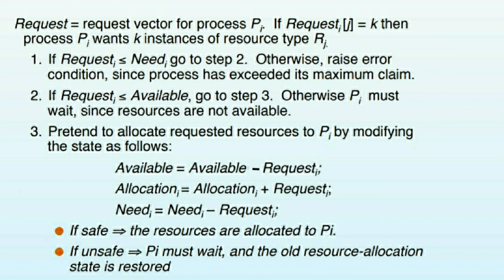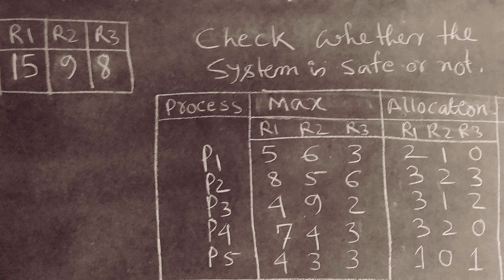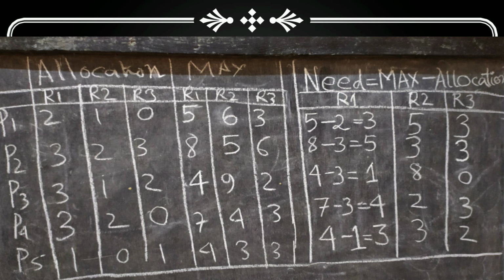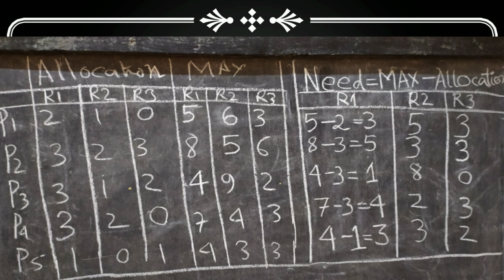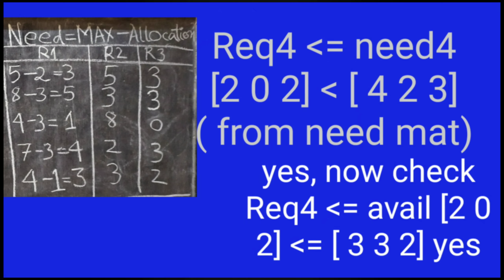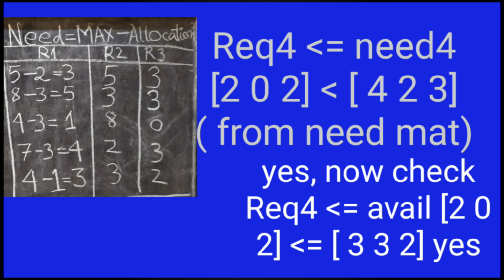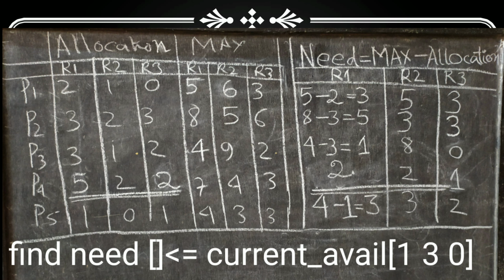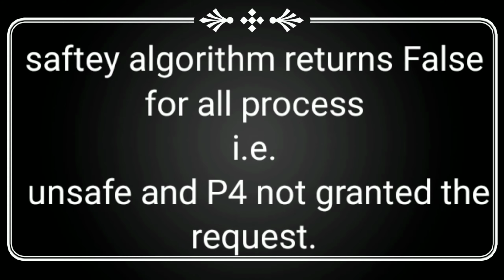Deadlock Resource Request algorithm Solved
manojkumarsur Deadlock avoidance Resources Request Banker's algorithm.
My video is based on Education but sometimes I  made it for current topics to give proper information to the society.

Prof. M K Sur B.Sc,B.E,M.Tech
CSE Department
Future Institute of Engineering and Management
Kolkata
Corporate member of IEI (India).
Teaching domains of Prof. M K Sur : Previously attached with Techno India Group ,Kolkata
25 Years Experience in Teaching profession. Video Lectures available for DBMS,OS, Networking,Cloud Computing,Data Structures,C++,Java,Python, Opencv, Machine Learning ,Data Science etc.
Question. What is the difference between resource Request and safety algorithm .Give answer in comment box.